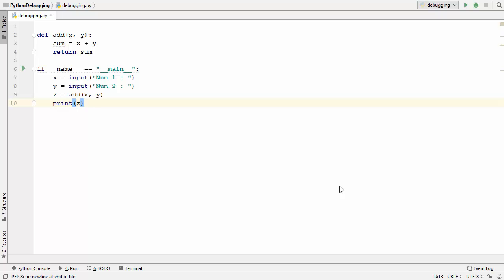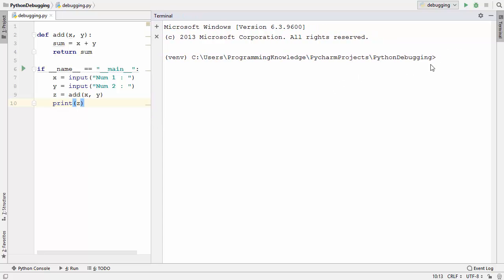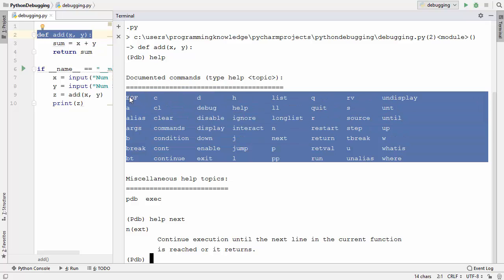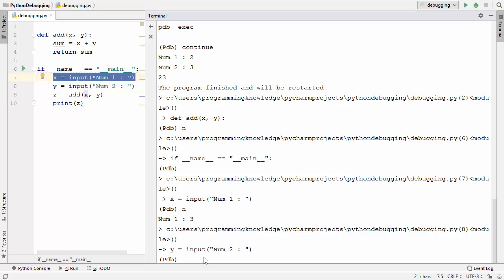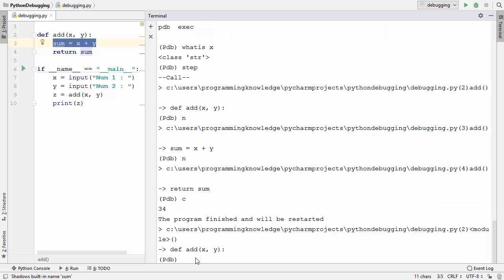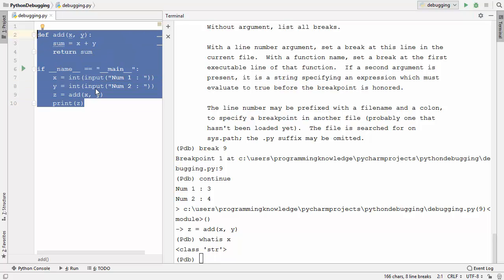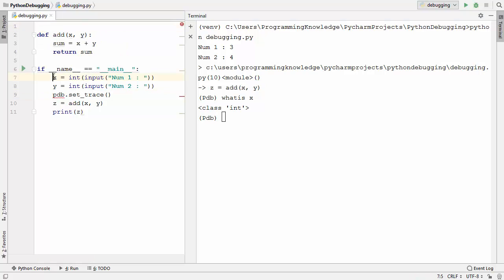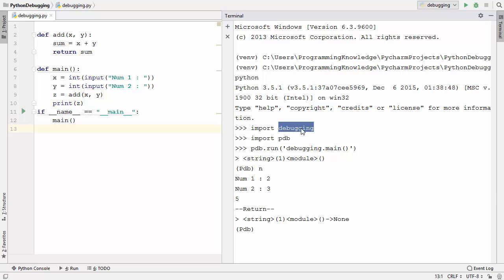Python Tutorial for Beginners 51 - An Introduction to Python Debugger (pdb)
In this Python Programming  Tutorial for Beginners video I am going to show you How to Get started with the Python debugger in Python Using Python  PDB. The Python Debugger or pdb is a module, pdb, for interactive code debugging.Debugging is the process of removing errors from our code. Python Debugger or pdb is perhaps most simple usages is to insert a breakpoint:
import pdb; pdb.set_trace(). When reached, the debugger is started with the prompt “(Pdb).
Pdb command examples
help/h: Displays the list of commands
step/s: Single step the program, step into functions.
next/n: Single step in the current function
pp/p: Pretty printing/printing a variable
cont/c: Continue execution
quit/q: Quit the debugger